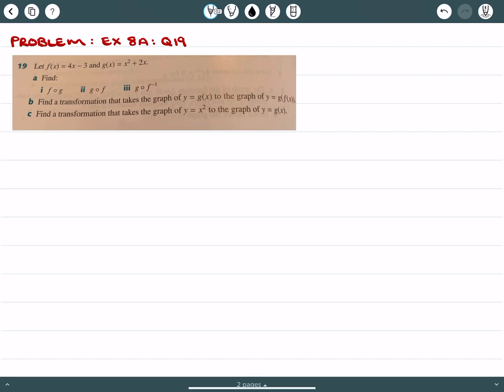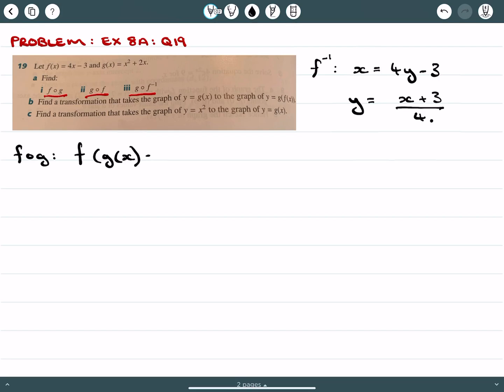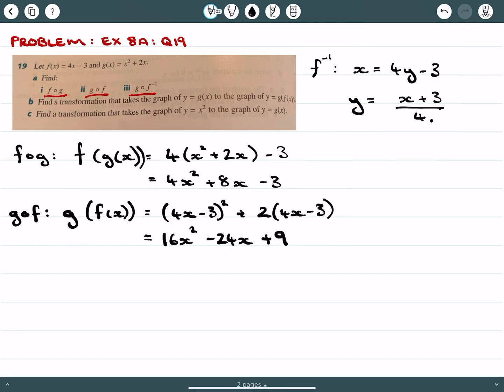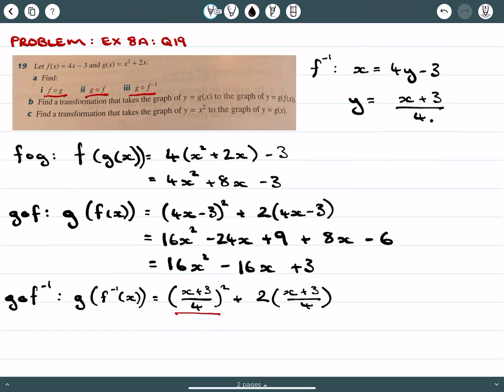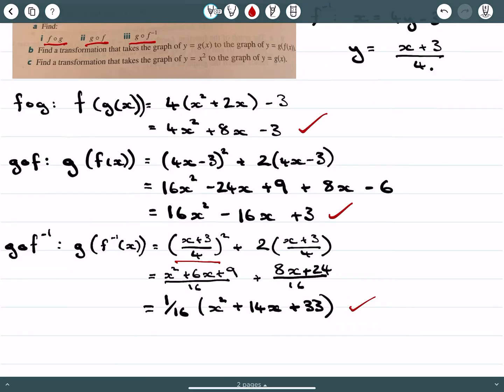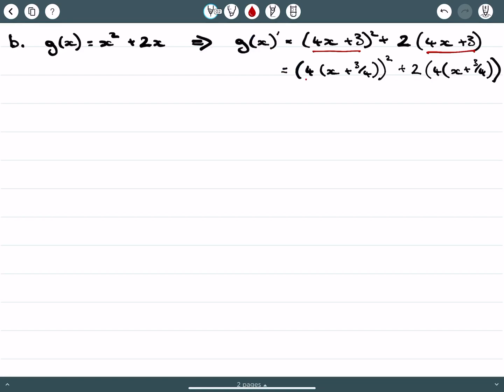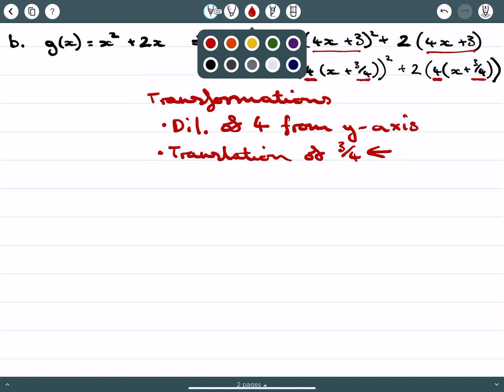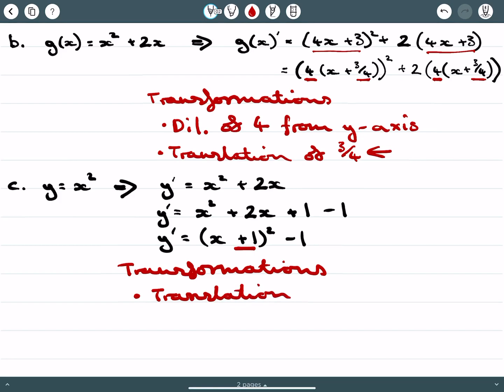Worked Problem - Composites and transformations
This is a worked problem that combines composite functions with some transformations.